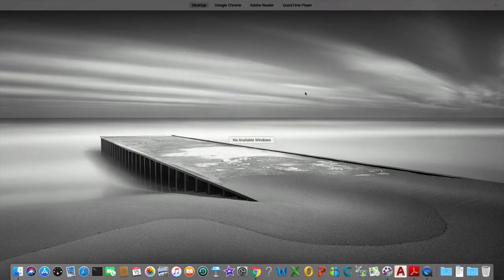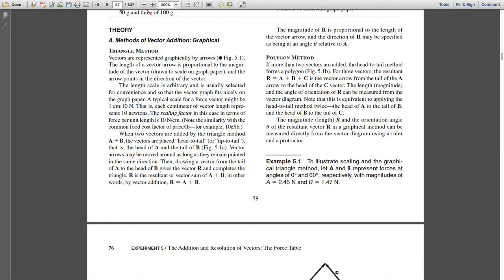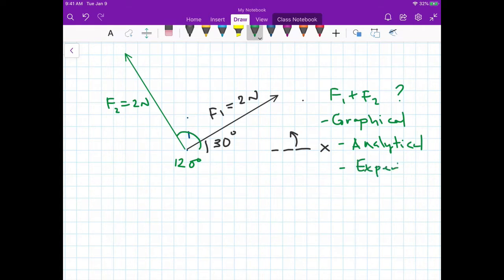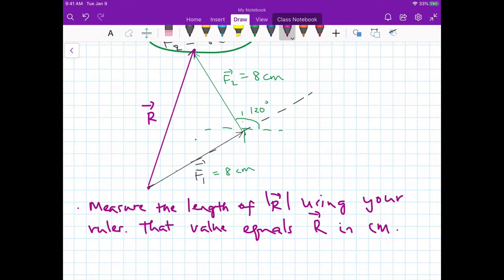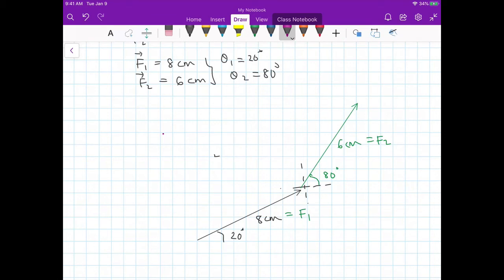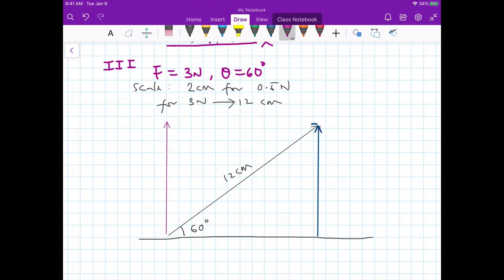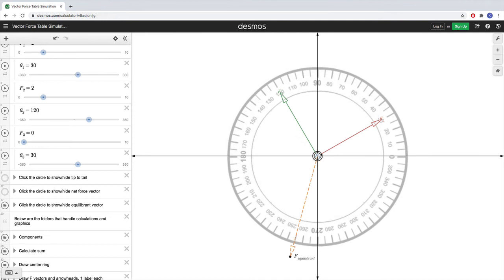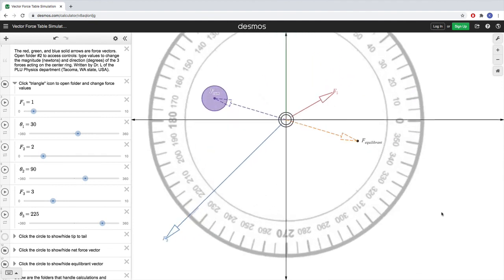Lab#4 Video || Vector Addition and Resolution of Vectors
In this video, the graphical and experimental methods of vector addition and resolution are discussed. The lab used the demo for the experimental method.